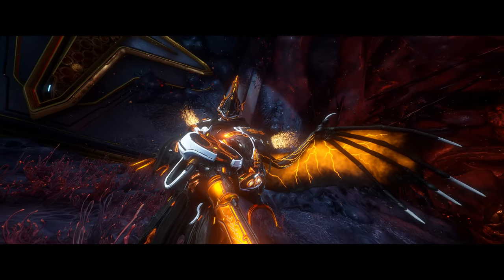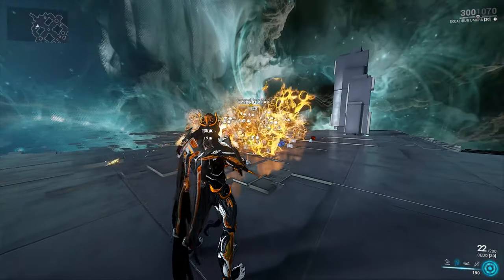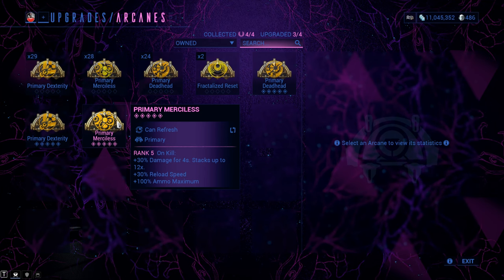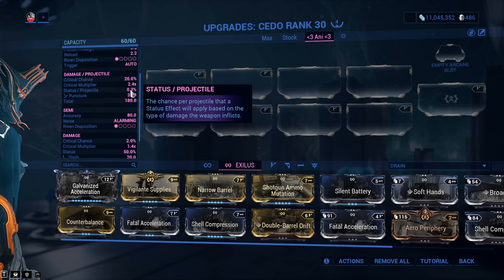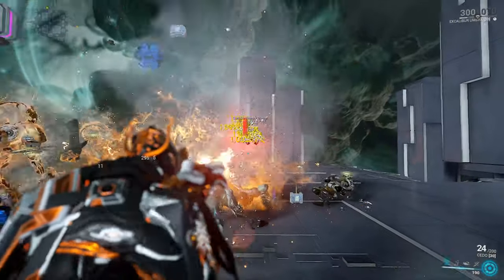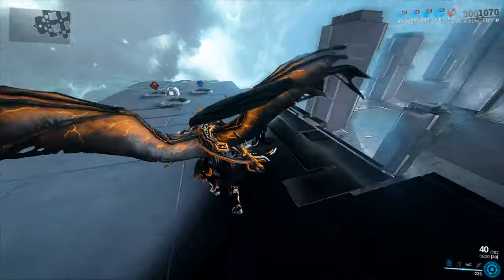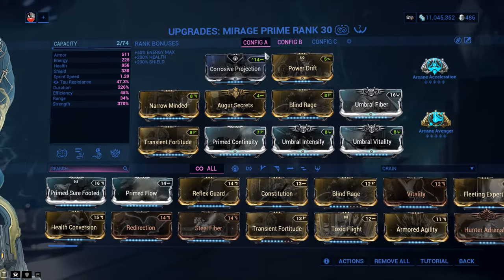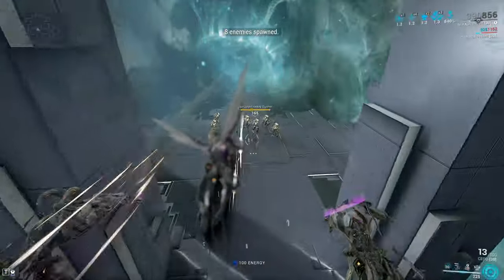Cedo Build 2022 (Guide) - The Absolute Beast (Warframe Gameplay)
It looks like strapping a Glaive on top of a shotgun was a good idea because the Cedo still is one of the best and most powerful primary weapons in the game and today we get to see how the build has evolved over time.
Will do a new player oriented setup and an endgame maxed out setup with a practical Steel Path Build showcase, throw some Warframe buffs on top of it just because we can before offering a final assessment on this awesome Warframe Weapon!